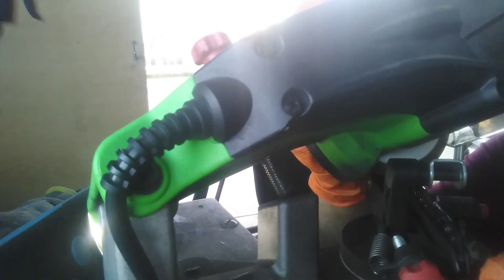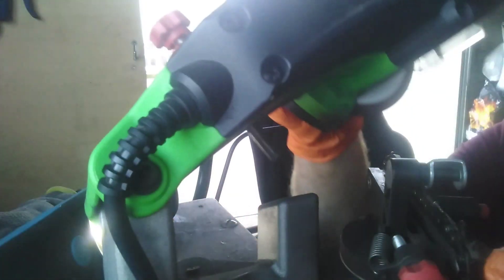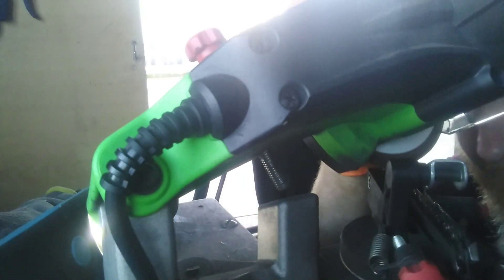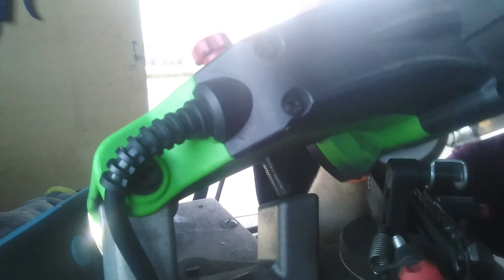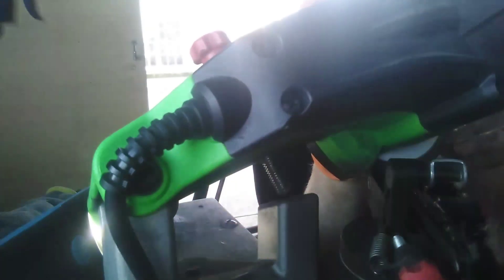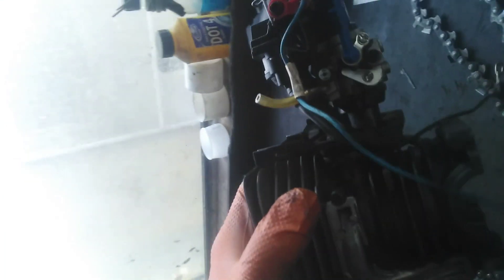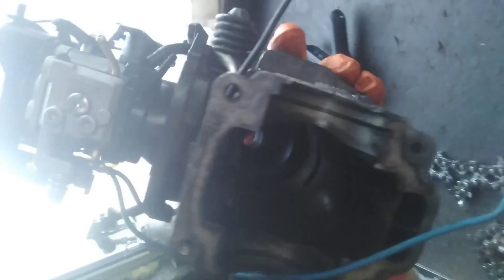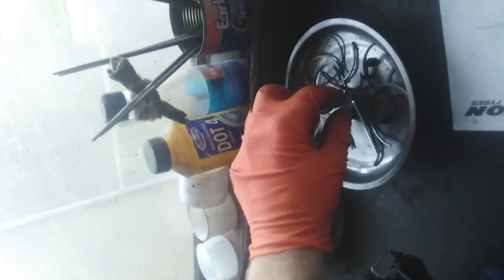Not a "how to vid" update only..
Dirty blunt chain, re sharpening..